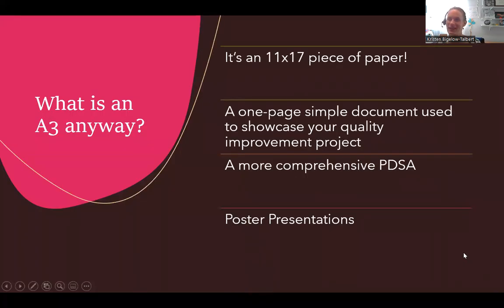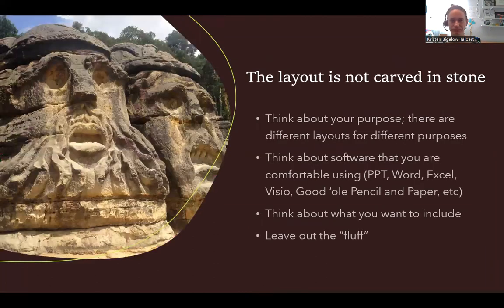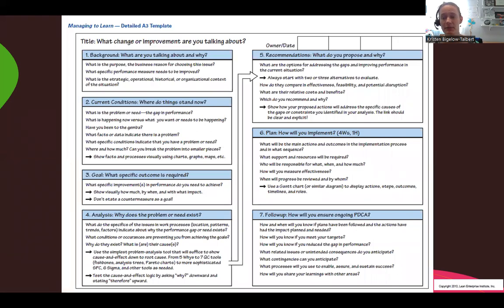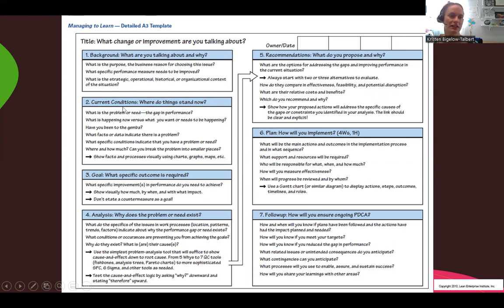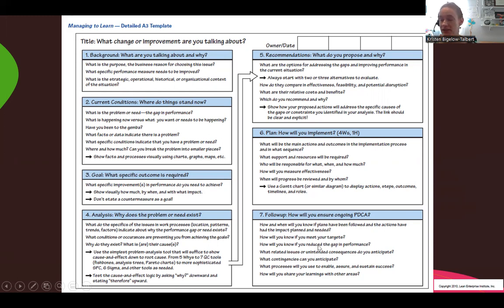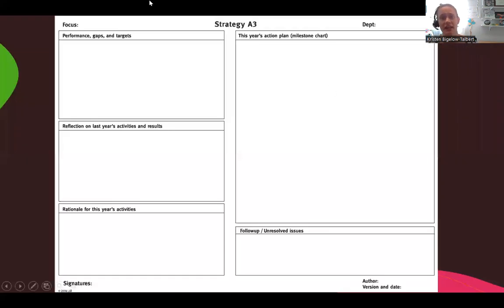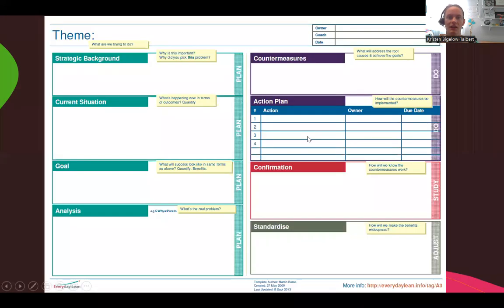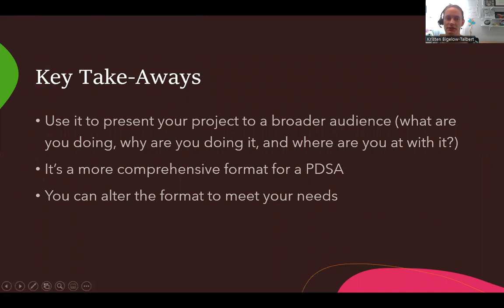Unraveling the Mysterious A3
A brief overview of A3s, a common QI tool: what it is, when to use it, different versions, and how it compares to a Plan-Do-Study-Act (PDSA) cycle.

Presented by: Kristen Bigelow-Talbert, Bi-State Primary Care Association 2022